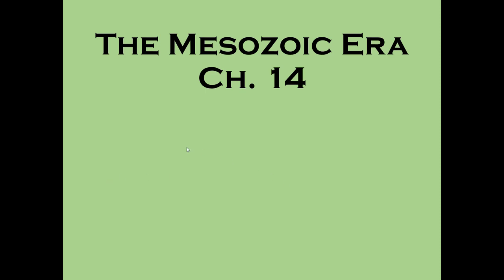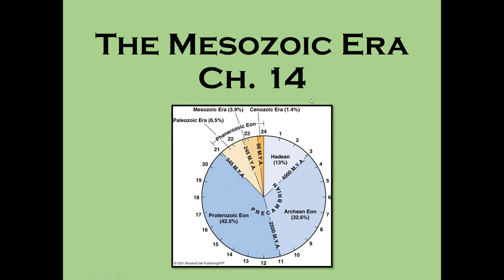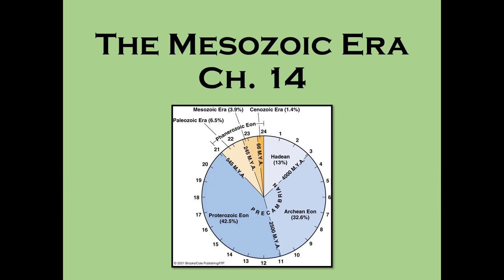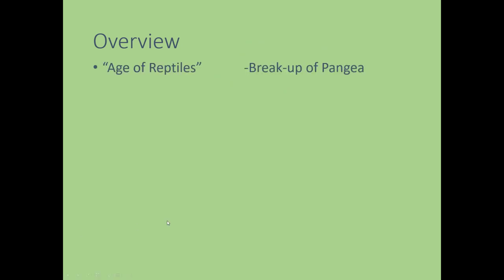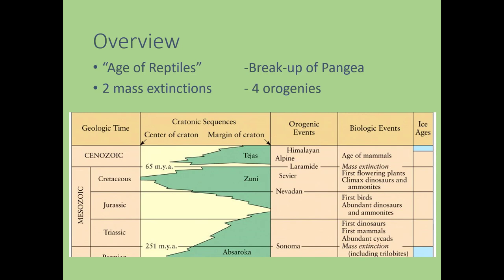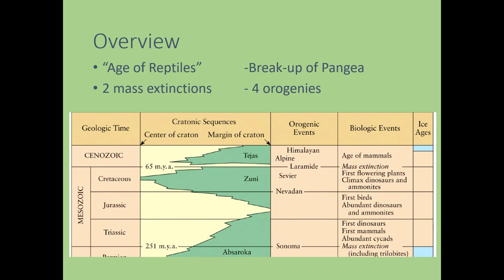14.1 Mini lecture on the Triassic Period